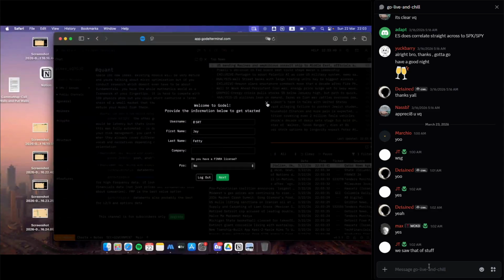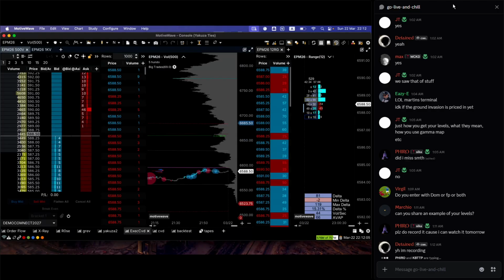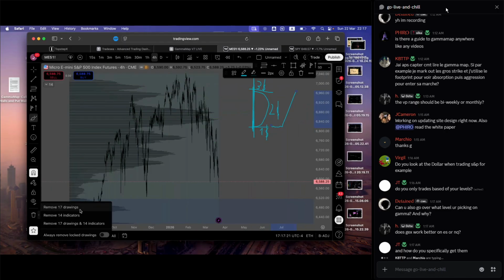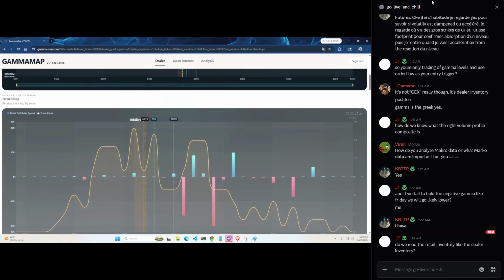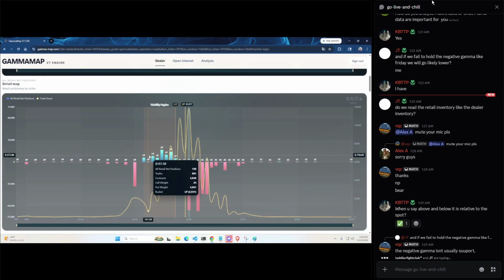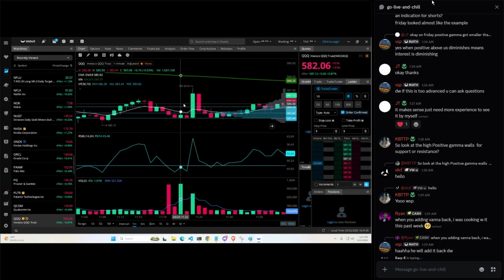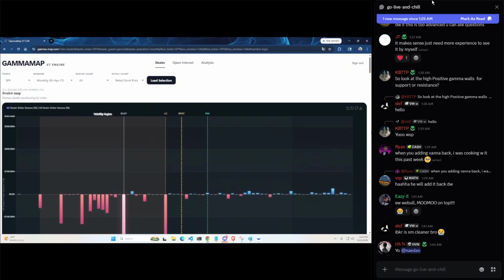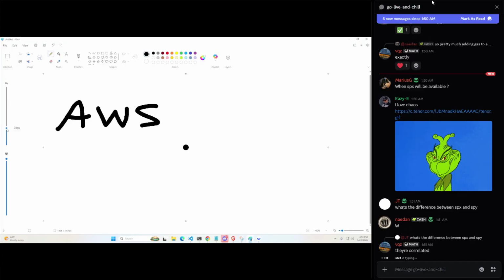DealerMap - Q&A, Viewing the Markets using the software.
Welcome to DealerMap, Cam & VQZ clearing up some things and answering some questions